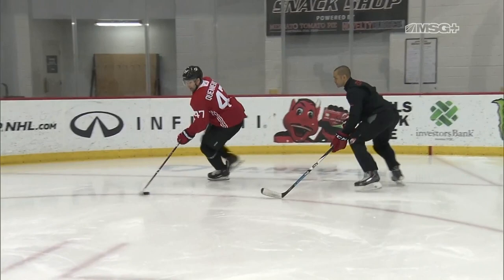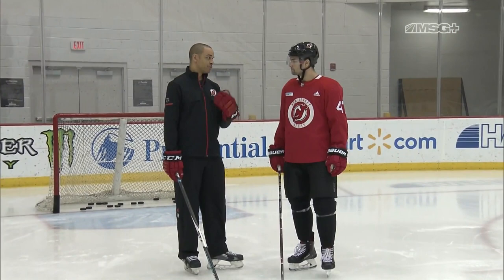On the Ice With Dano & Sal: Working the Puck Along the Boards in the Offensive Zone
Devils forward John Quenneville provides some tricks of the trade when battling for the puck along the boards in the offensive zone.